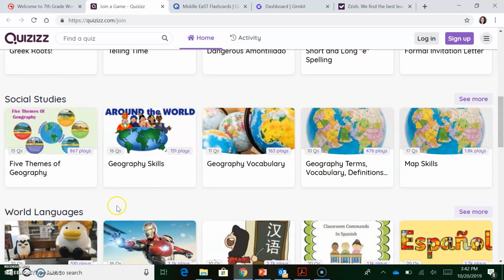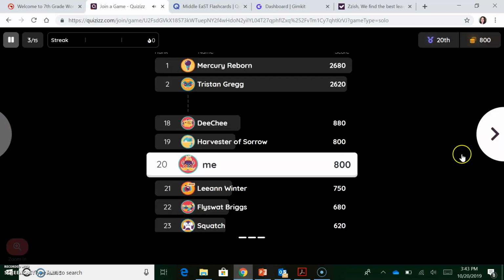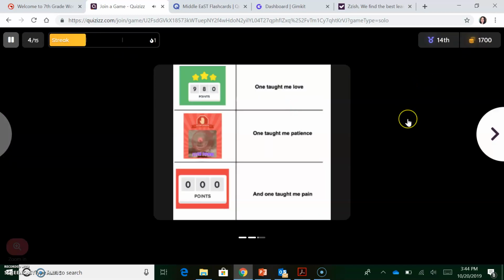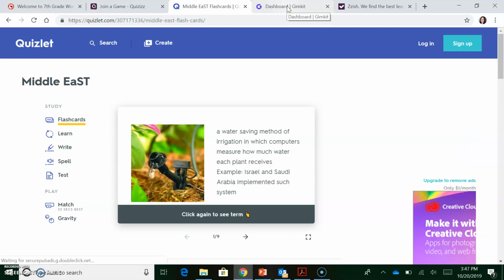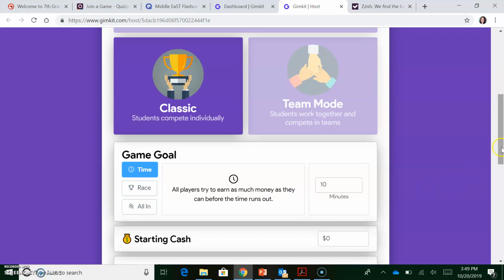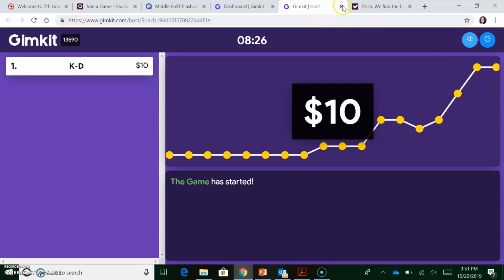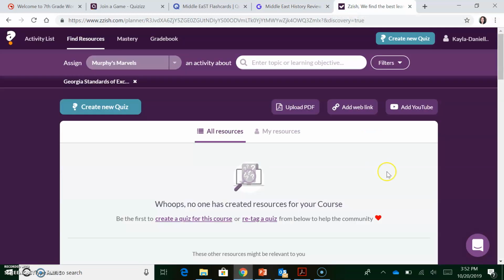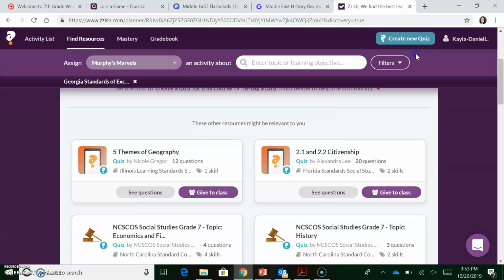Review Games & Activities that are BETTER than Kahoot!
I review and provide websites that are still engaging and fun, but better for student review and mastery of content. Links to review games and websites posted below.